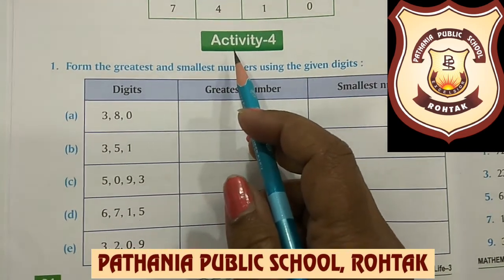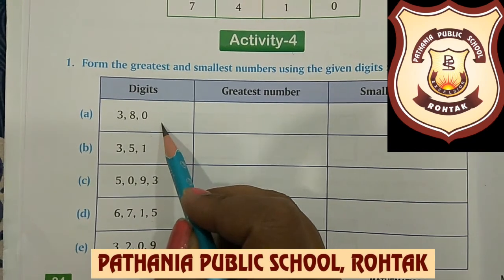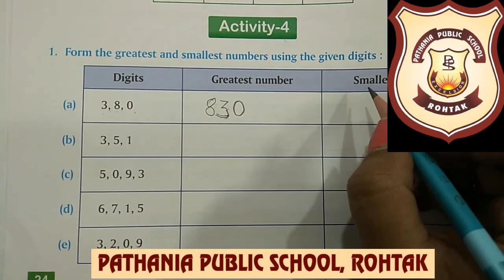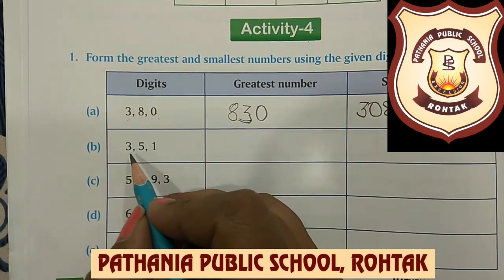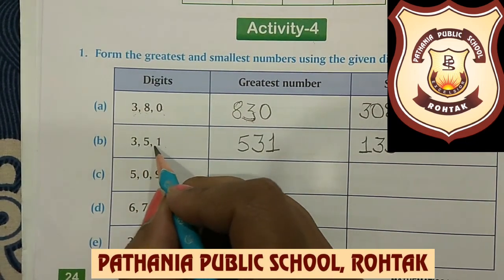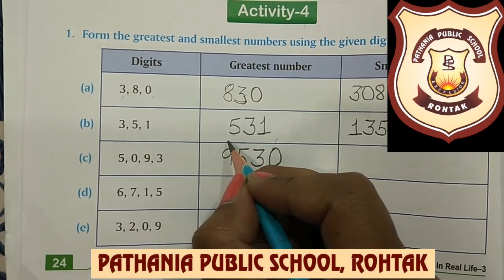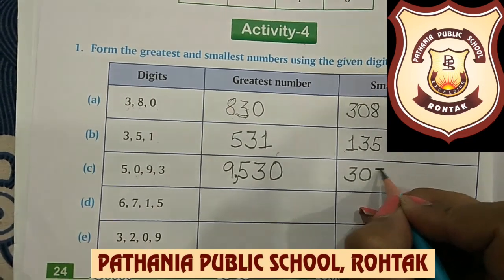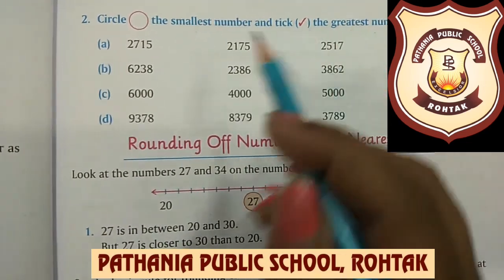Pathania World Campus Class III Mathematics Activity 4 chapter - 2 More about numbers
Formation of greatest and smallest number with the given digits